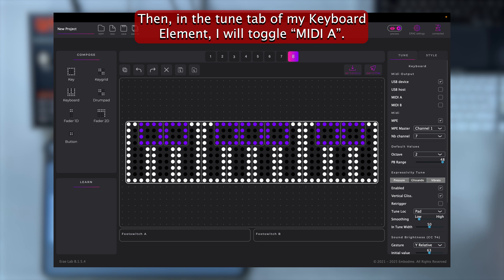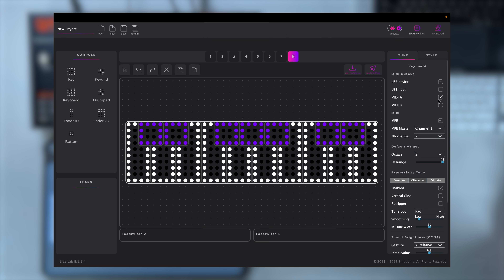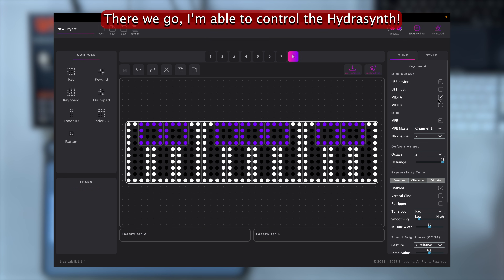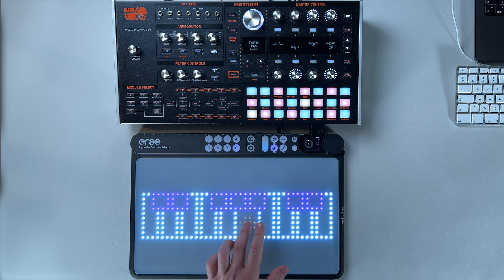How to Connect Erae to Hardware Synths (MIDI & Clock Setup Tutorial w/ Hydrasynth)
In this tutorial, we walk you through how to connect the Erae to external hardware synthesizers, using the Hydrasynth as our example. Whether you're working with MPE-enabled synths or standard MIDI gear, this guide will show you how to:

🎛️ Route different MIDI Out ports on the Erae
⏱️ Set the Erae to send MIDI clock to your external hardware
🎹 Use advanced features with MPE or non-MPE synths alike

The setup process is simple and powerful—perfect for building a hybrid setup with your favorite synths.

Got questions or want to see more synth integrations?